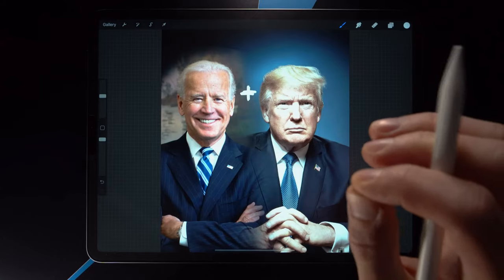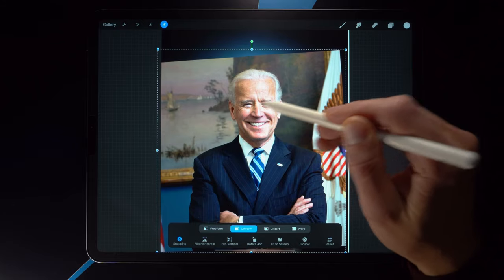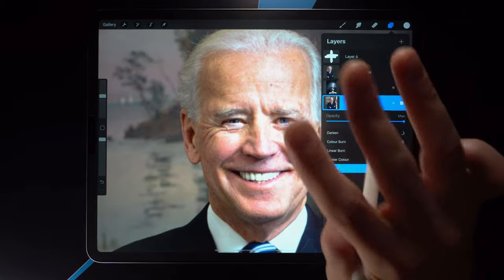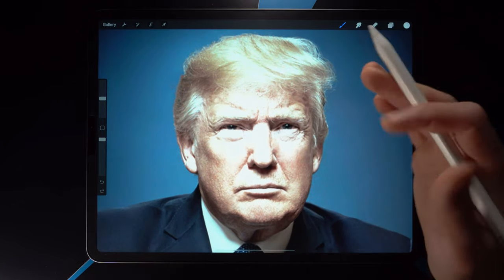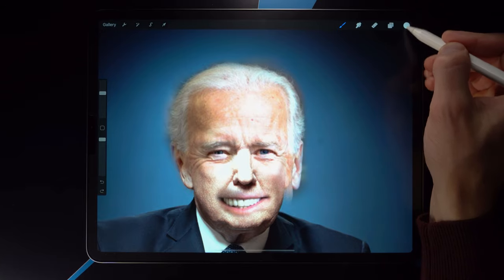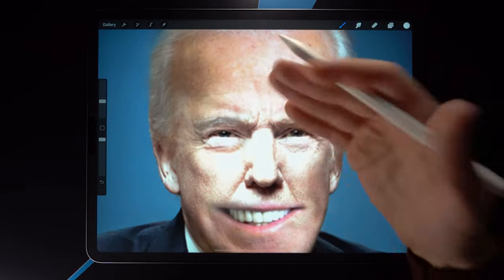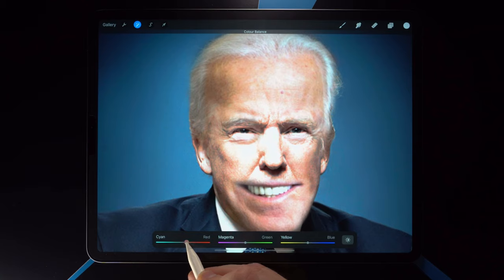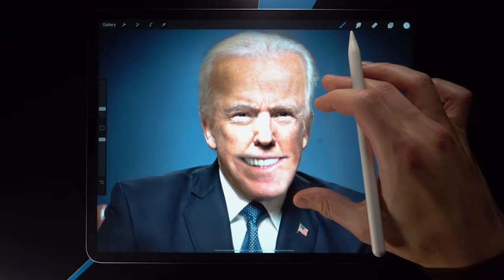How to mix two faces: Procreate App Tutorial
Photo manipulation in Procreate using masking, clone tool, color balance and more.

Art and Design 🎨 🖌️